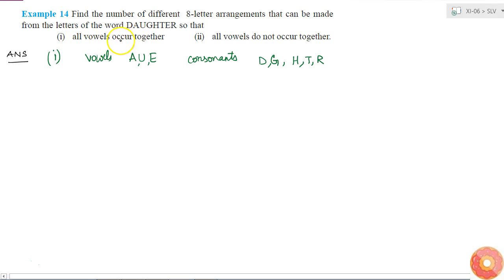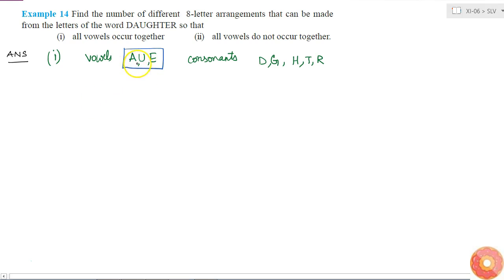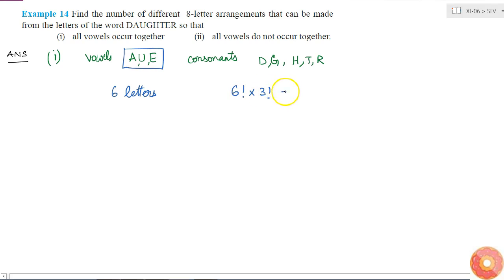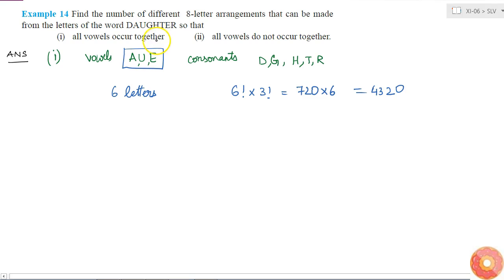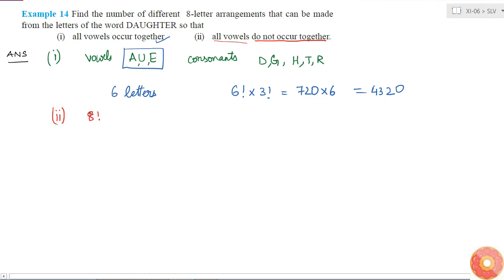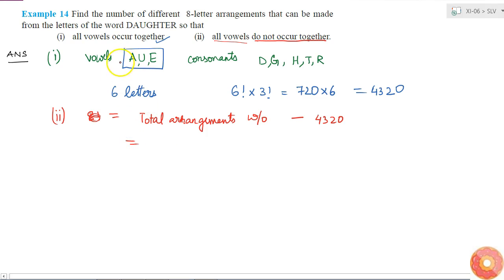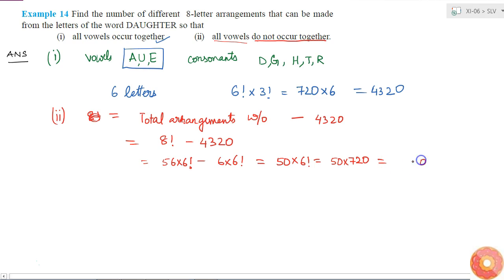Find the number of different 8-letter arrangements that can be made from the letters of the word...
Question From - NCERT Maths Class 11 Chapter 7 SOLVED EXAMPLES Question – 14 PERMUTATIONS AND COMBINATIONS CBSE, RBSE, UP, MP, BIHAR BOARD

QUESTION TEXT:-
Find the number of different 8-letter arrangements that can be made from the letters of the word DAUGHTER so that (i) all vowels occur together (ii) all vowels do not occur together.

Related Questions & Solutions:

1. Find the number of 4 letter words, with or without meaning, which can be formed out of the letters of the word ROSE, where the repetition of the letters is not allowed.

2. Given 4 flags of different colours, how many different signals can be generated, if a signal requires the use of 2 flags one below the other?...

3. How many 2 digit even numbers can be formed from the digits 1, 2, 3, 4, 5 if the digits can be repeated?...

4. Find the number of different signals that can be generated by arranging at least 2 flags in order (one below the other) on a vertical staff, if five different flags are available.